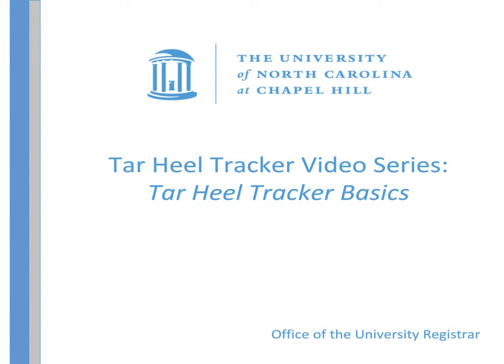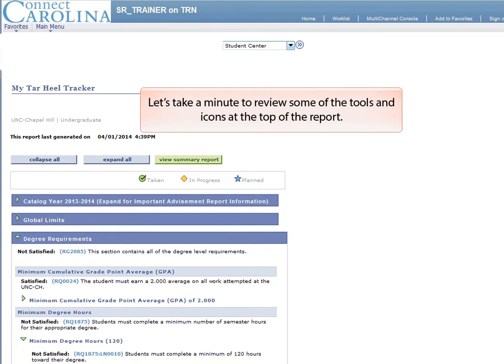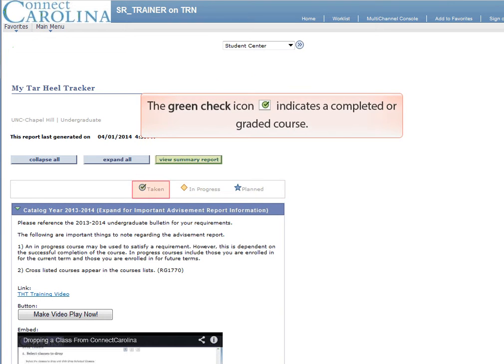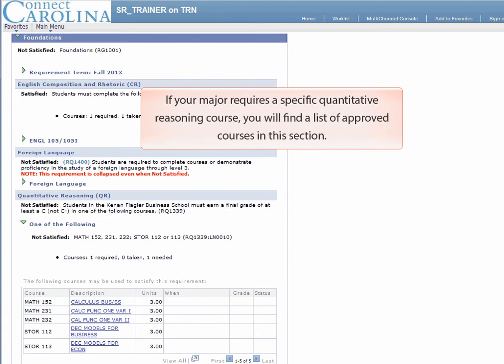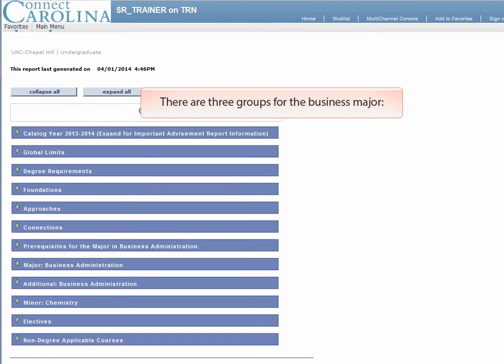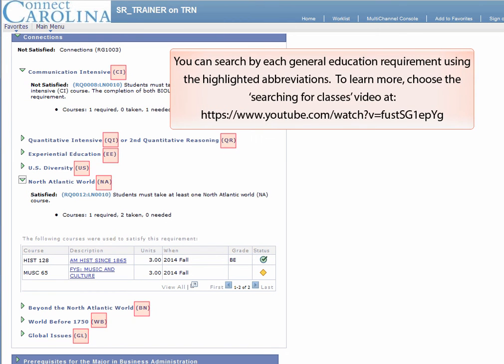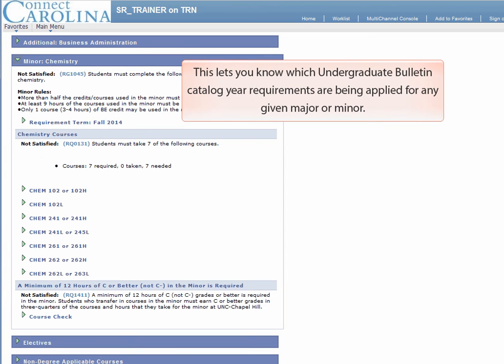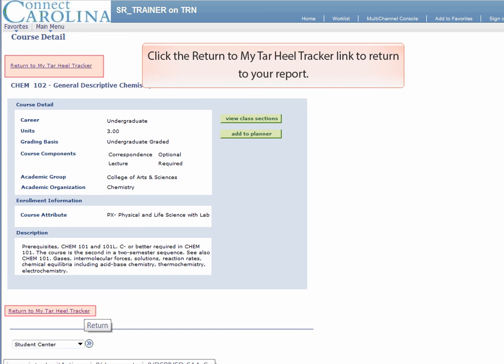Tar Heel Tracker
The Tar Heel Tracker is the University of North Carolina at Chapel Hill's Degree Audit system.

This video provides a brief overview of the Tar Heel Tracker application.